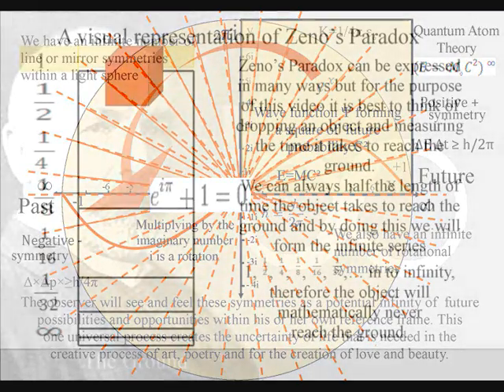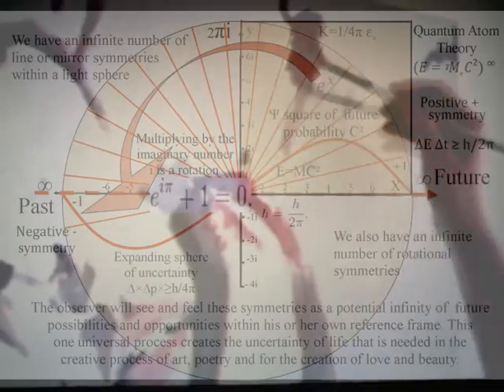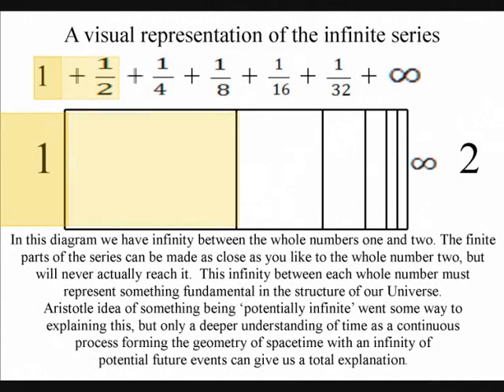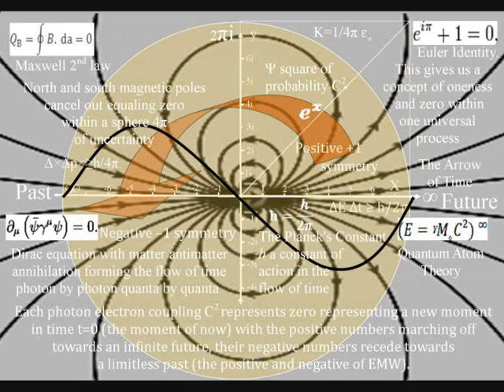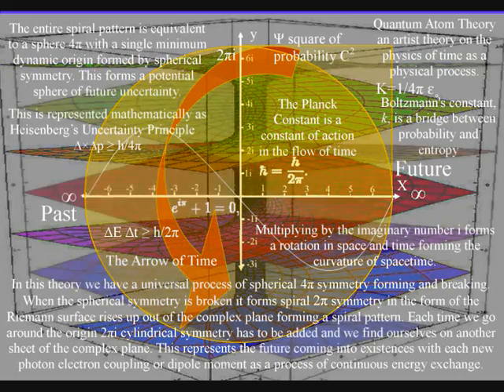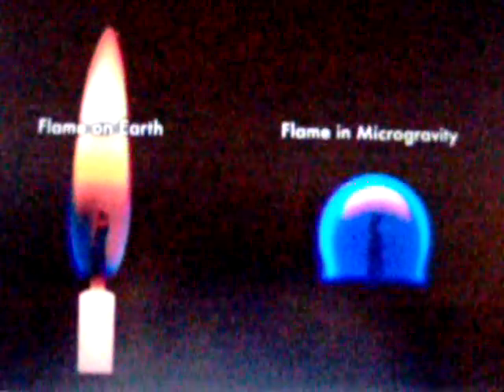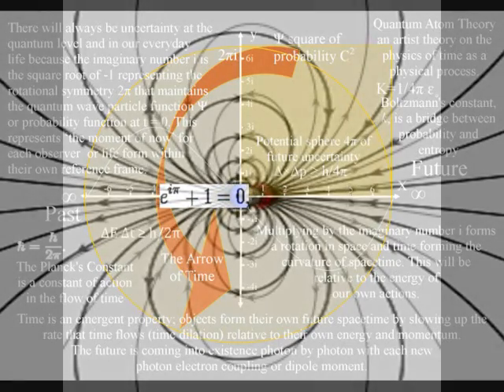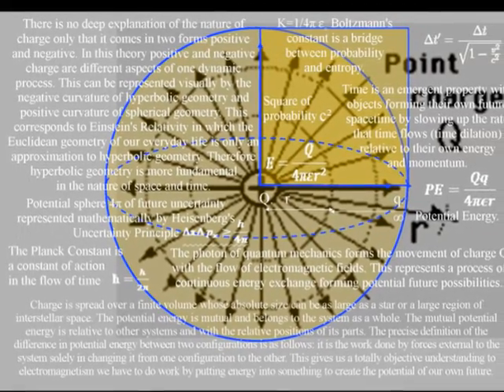The Infinite Madness of infinity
People have gone mad trying to understand the infinite nature of infinity. It is easy to say that we have an infinite God and this is why we have the weirdness of infinity. But if something is true it should be possible to explain it using physics supported by mathematics. This video does just that, explaining the infinite nature of infinity as a physical geometrical process that forms an infinity of possibilities. The mathematics is easy to follow because it represents the dynamic geometry of the process that can be represented by diagrams. Only if the Universe is explained as a continuum with a potential infinity of possibilities can we explain the weirdness of mathematical infinity. This does not try and replace the idea of an infinite God in anyway; it just enriches our understanding of the physical Universe and our place within it!